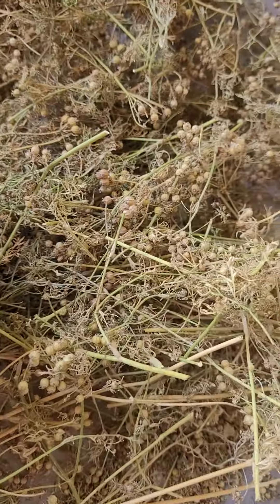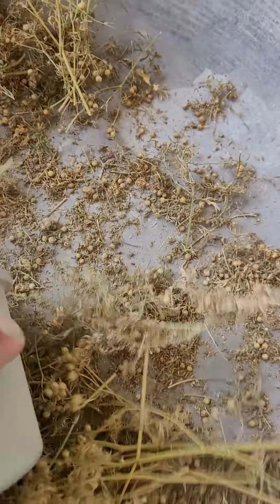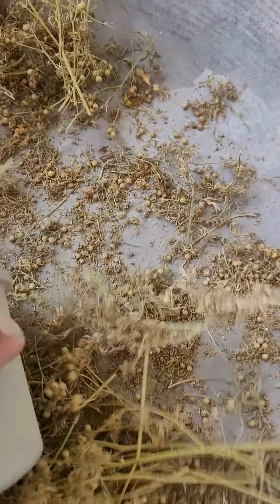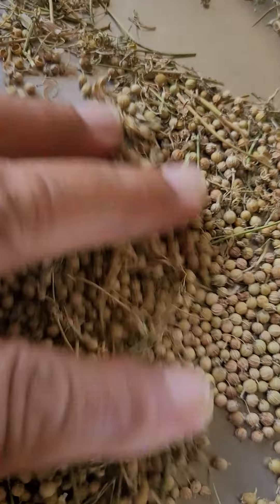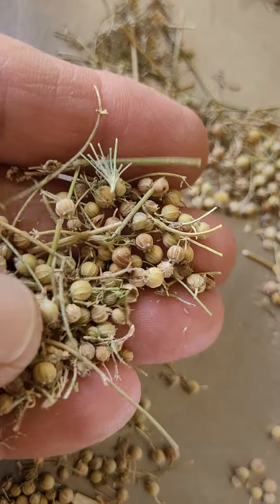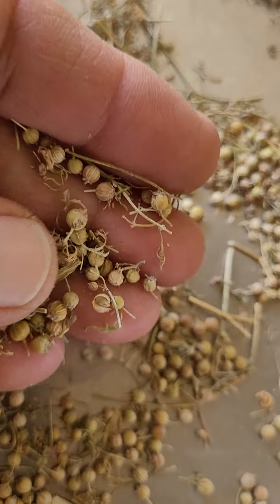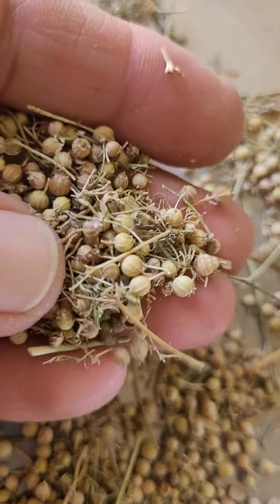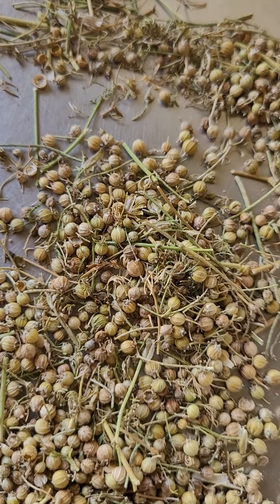How to collect seeds of coriander from dried flowers?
organicgarden corianderseeds.